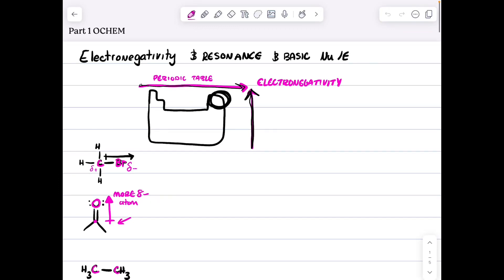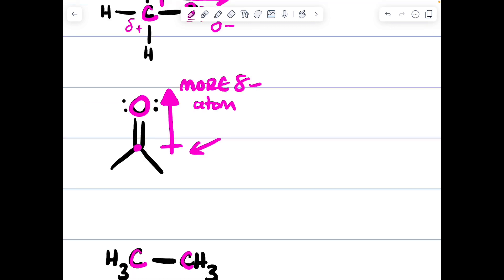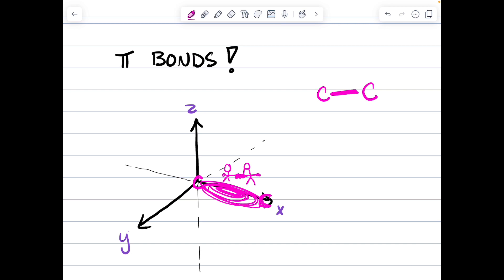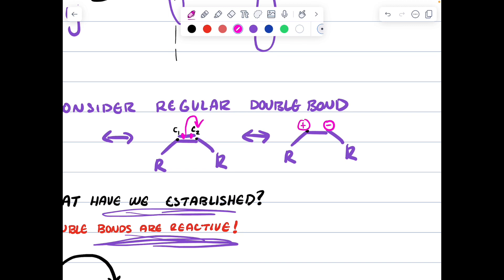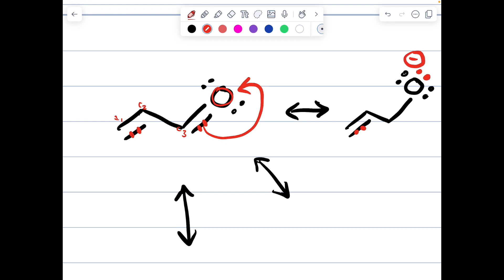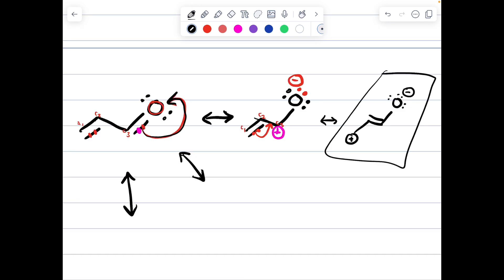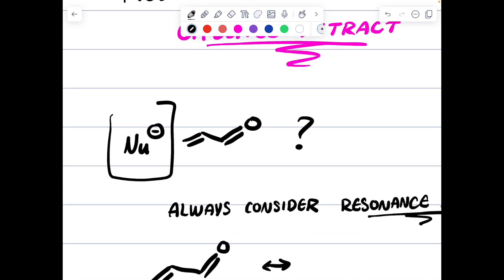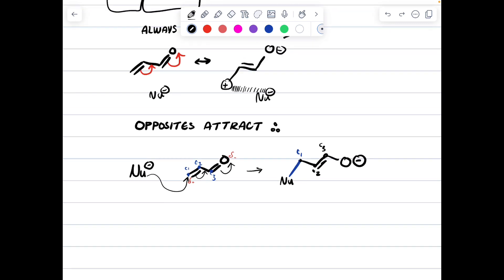Electronegativity, basic principles of resonance and arrow pushing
In this video I talk about electronegativity, I go over the basic principles behind pi bonds and how they are “weak” hence can move and perform resonance. I also go over one example of a reaction and basics of arrow pushing.